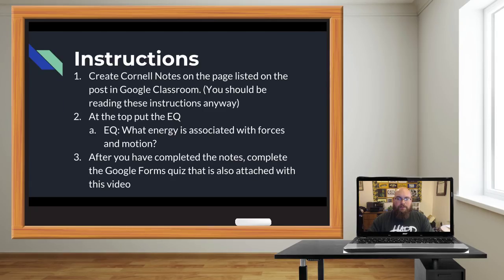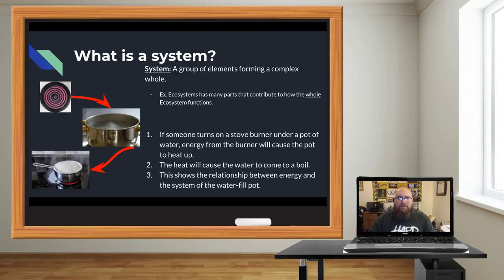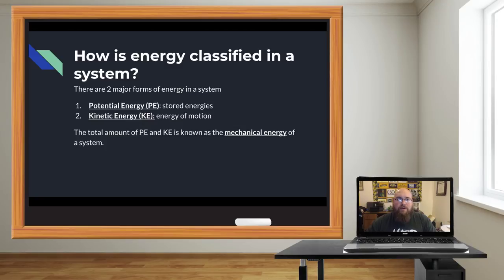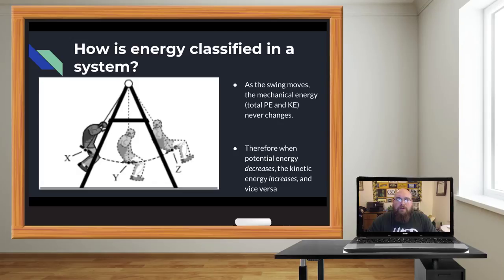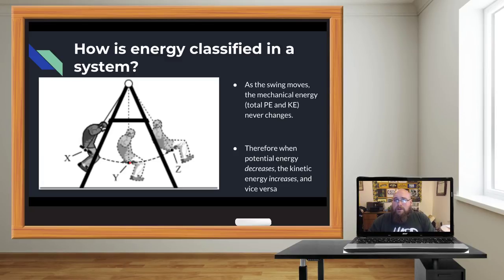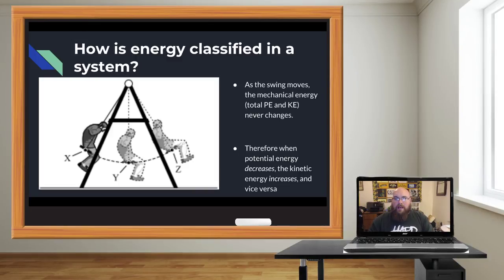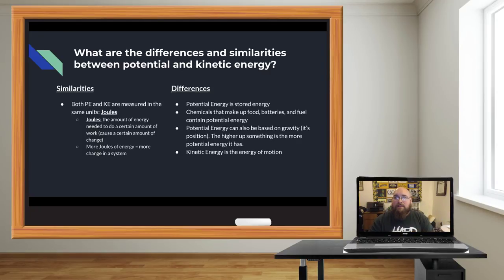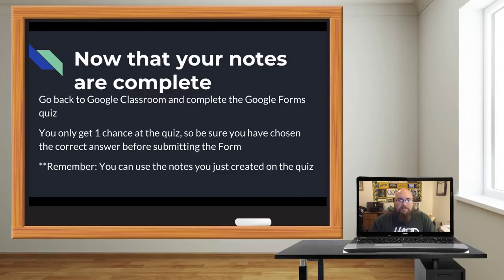Potential and Kinetic Energy